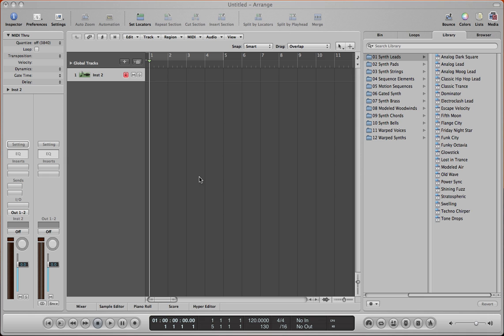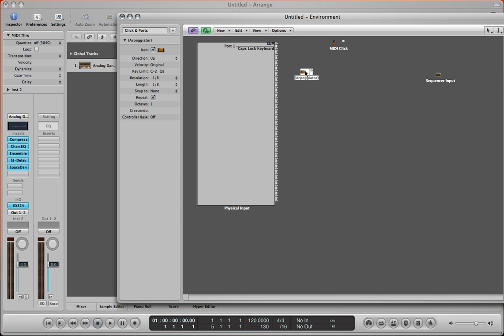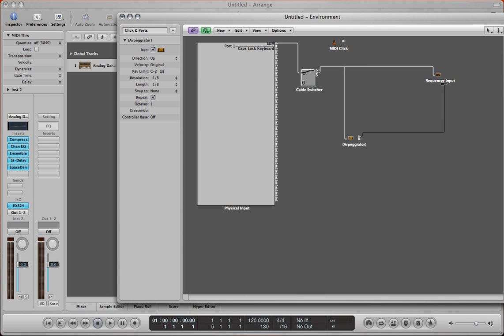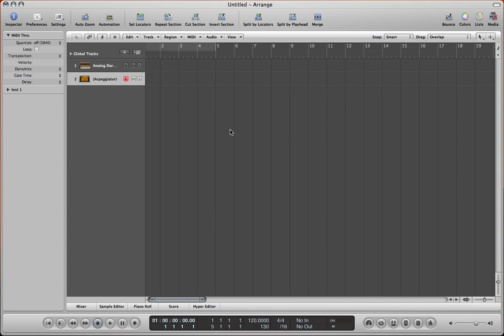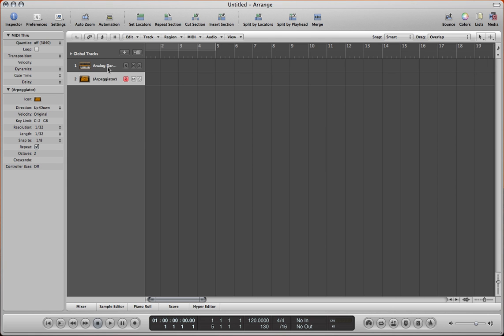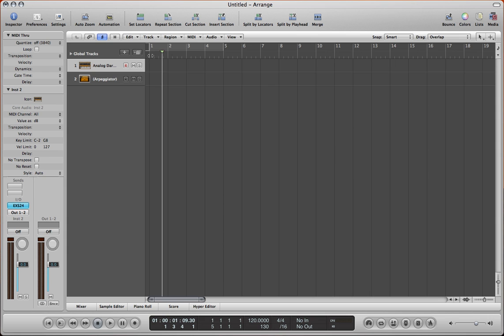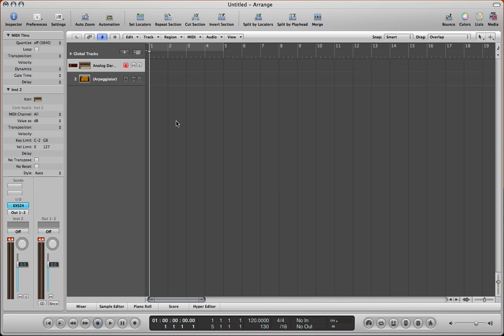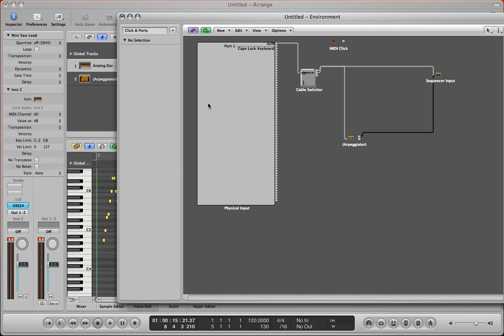Logic Pro 8: Arpeggio Tutorial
How to set up and use an arpeggiator in Logic Pro 8.

Comment or msg me if you have any questions.